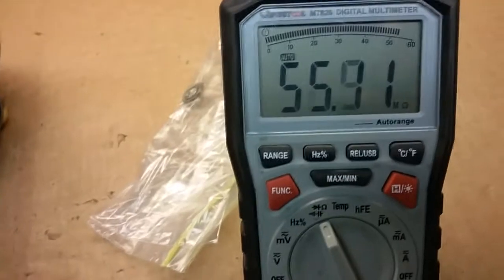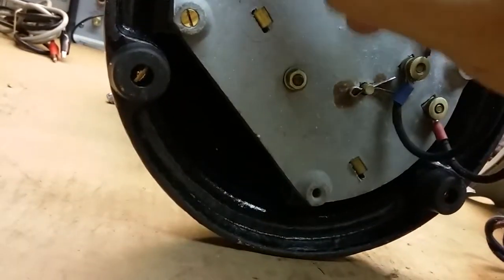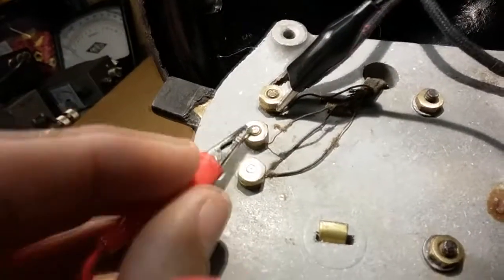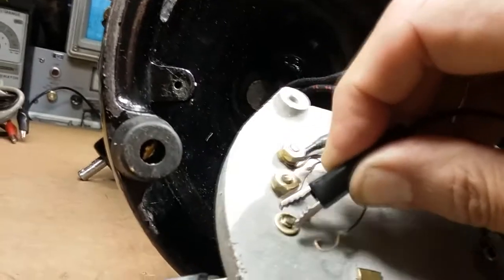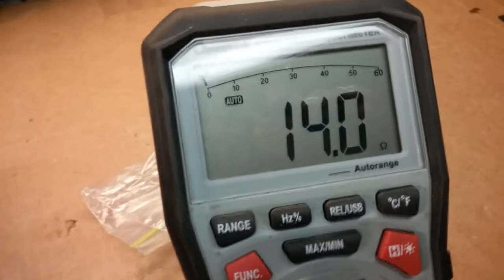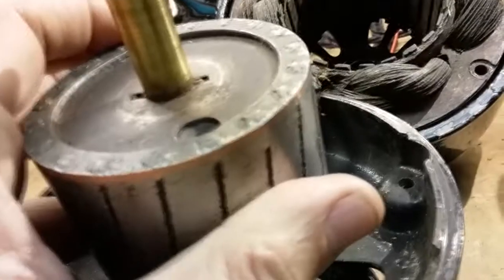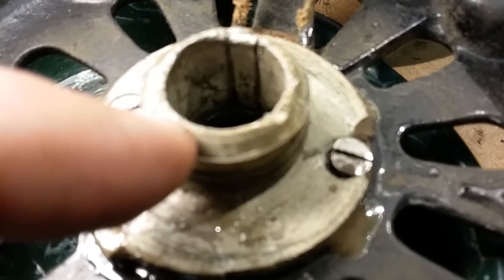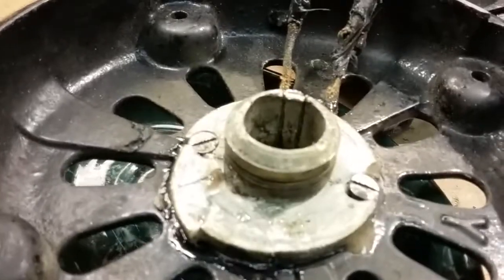1890s GE Antique Fan Motor & Speed Control - No 337738 - Part 1: Diagnosis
In this video, we take a first look at, and diagnose the issues of, this antique GE fan motor & speed control. This motor came in for basic diagnosis and repair. We evaluate the condition of the speed control wiring and take a look inside the motor. What we find is far from good! While the speed control wiring was an easy fix, the armature contact assembly is completely ruined.

This video serves as a basis for communication with the owner about possible the condition of the  motor and what can be done going forward.